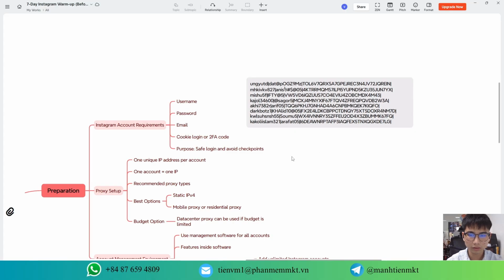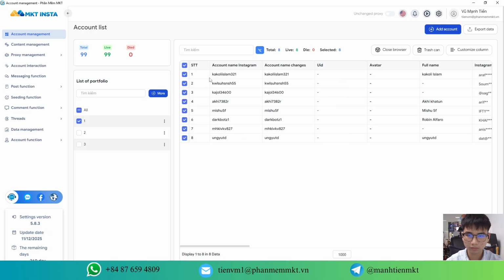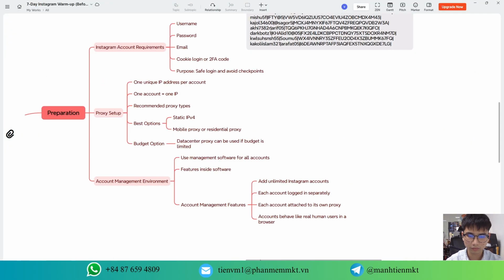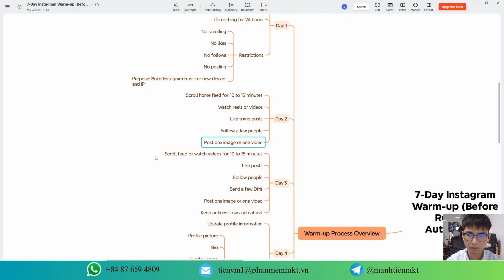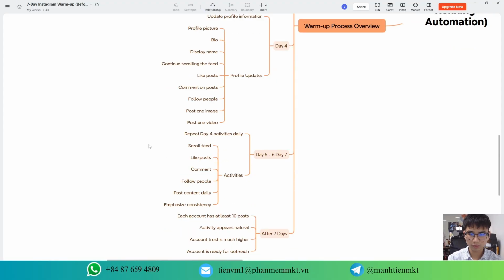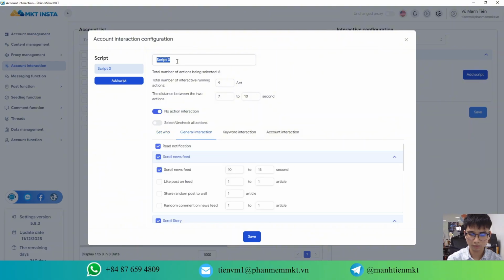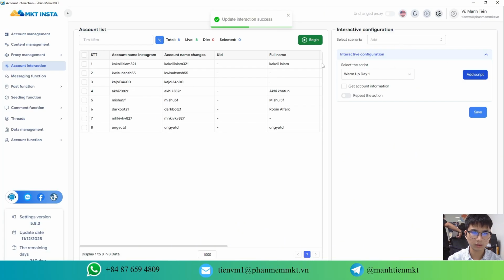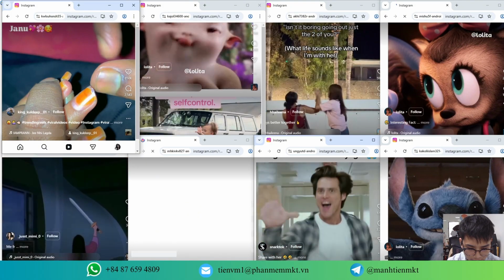How To Warm Up Instagram Accounts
The channel's content is video tutorials on how to use the software. Make the most of the features and tips of free Marketing software - In addition, the channel will also share knowledge and tips on how to do business effectively - Hopefully the videos in the channel will satisfy you with the quality and content shared.